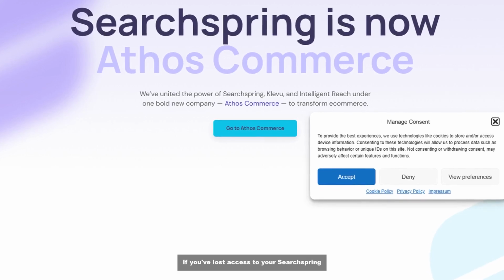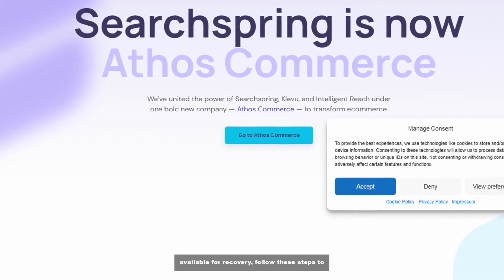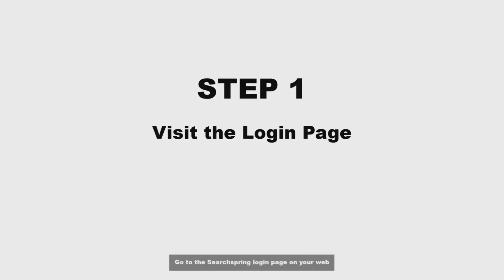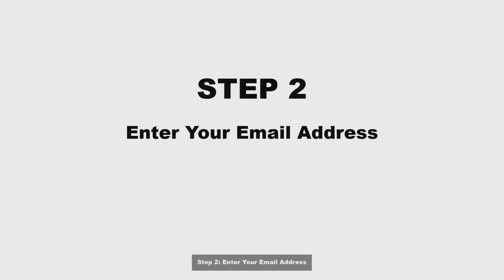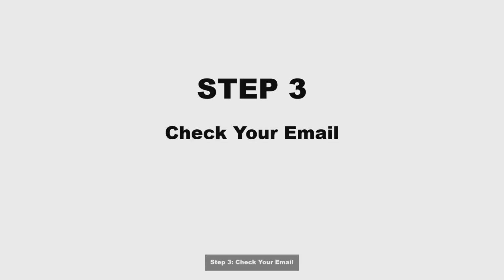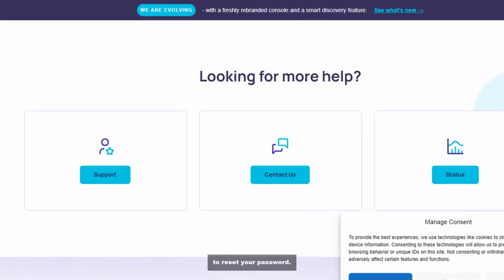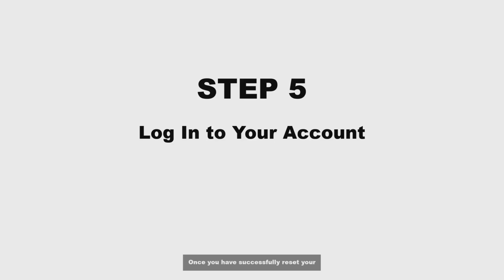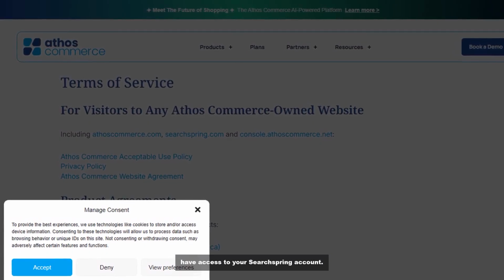How To Recover Your Searchspring Account Without Phone Number 2026 (FULL GUIDE)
In this video, we will show you how to recover your Searchspring account without a phone number in 2026. If you're struggling with account recovery, this full guide will provide you with step-by-step instructions and tips to regain access.